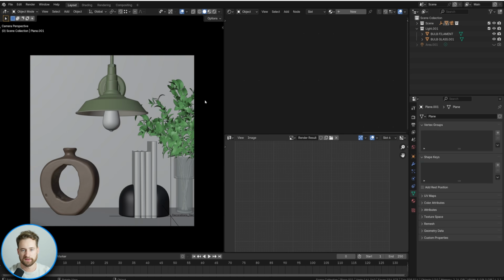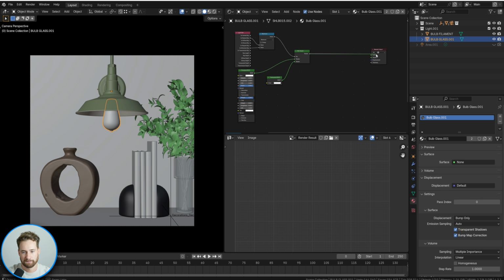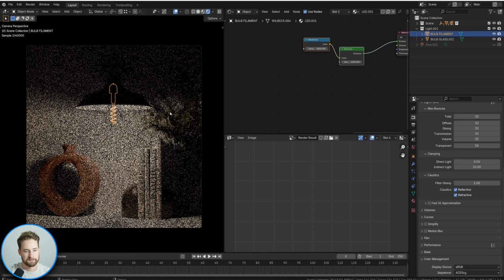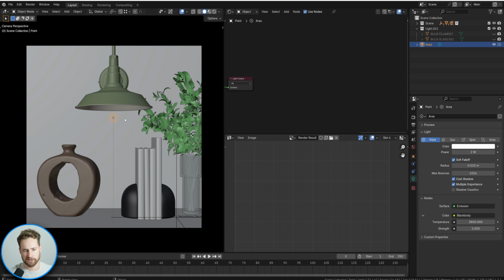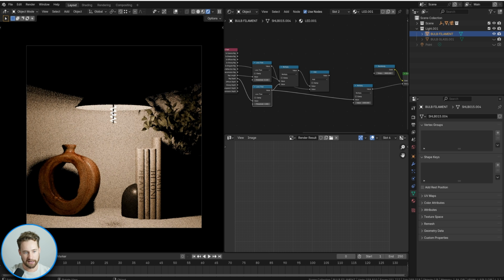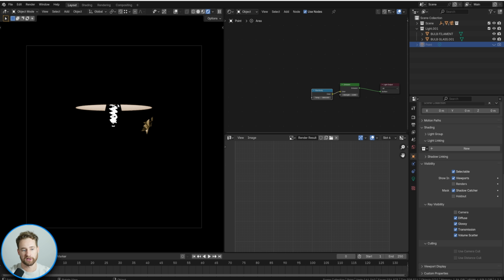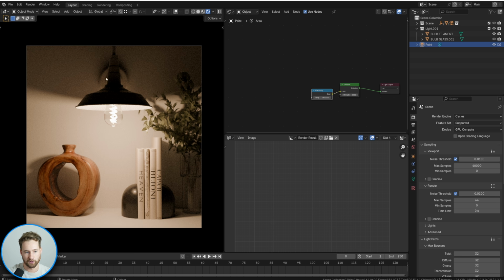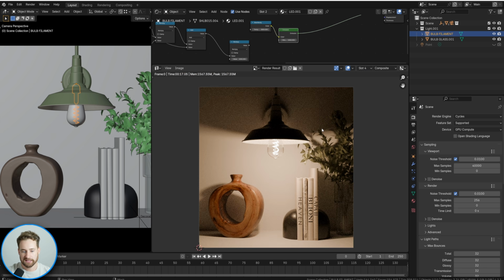Fix This Blender 4.2 Common Blender Lighting Problem NOW! 10 second renders!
🔹 Welcome to iMeshh! 🔹 2200 3D Assets for $149!

The biggest issue with this set up is the light through the glass bulb is not as bright, however I do love that it actually makes the light bulb more defined! Lovely contrast between the bulb and lamp

One way to fix this, is to disable ray length entirely from my node group. The node group will then ONLY displays light from the filament inside the bulb and does not cast noise into the scene, then the bulb and lamp will be illuminated by the point light more evenly. Try setting Ray Length to 0 and see what you think! (inside the download)

This is of course not a perfect solution, but I was amazed how the final result were so efficient without needing compositing, and we can:
1. Light the scene with very minimal fireflies and very little noise
2. Decide how bright the filament should be
3. Decide how bright the inside of the lamp should be
4. Control the light into the scene independently from the bulb
5. More easily control the glare from the filament

Side note, light linking the emission object to just the bulb does not work. Light linking only works for the first direct bounce, all other indirect bounces can still cast onto other objects, this include fireflies and noise.

If you can get a more noise free image with this much adjustability and with as little as 64 samples then I'd love to hear!